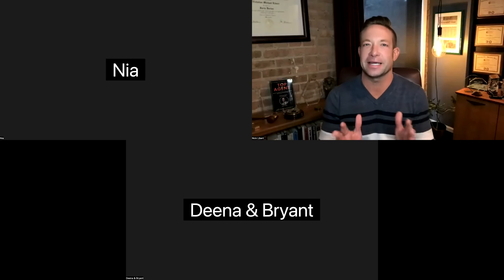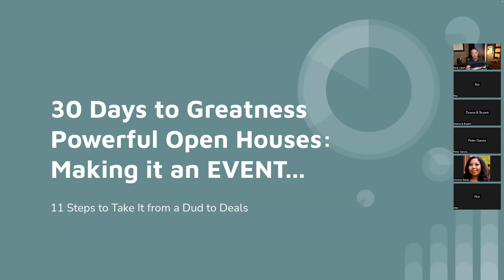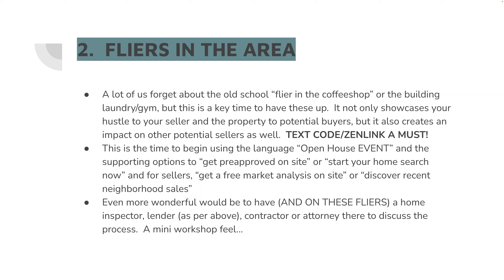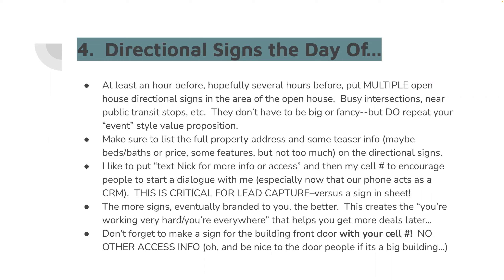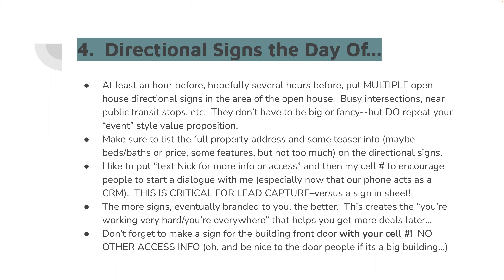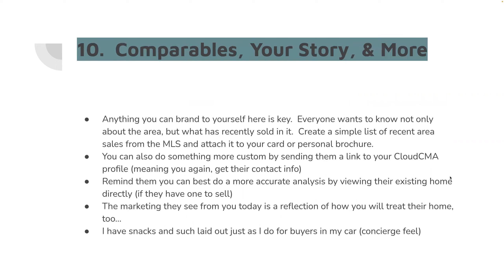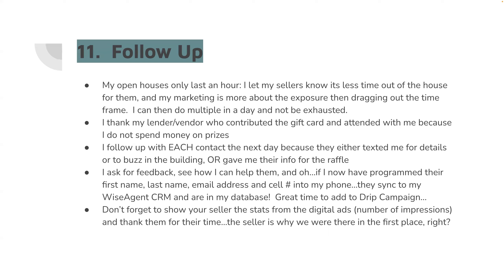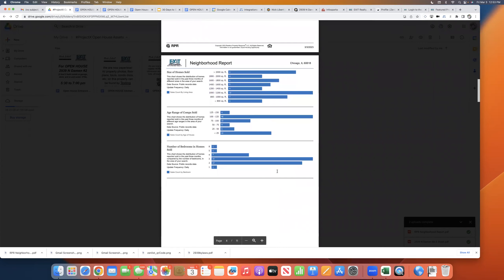How to Host an Incredibly Successful Open House: ProjectX 30 Days to Greatness Realtor Bootcamp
Most experienced agents avoid doing open houses on their listings because, due to past experience and poor performance, they deem them a “waste of time”.

Newer agents then get stuck with the open house “opportunity” but because the actual listing agent isn’t invested in the outcome of the open house, not enough marketing is done.

This then perpetuates the stereotype that Open Houses do not work
MY experience, based on coaching to improve from multiple sources, is that they CAN work and in fact better than many other means if done right...

A well done open house CAN expose the listing to more buyers, CAN bring offers, and more importantly WILL expose you to more buyers AND sellers if using these steps!

The 30 Days to Greatness Realtor Success Bootcamp from ProjectX and EXIT Strategy Realty has several sessions we will share with the real estate agent community at large.

If you are not with EXIT Strategy Realty, text CONSIDER to 85377 to find out more about us and the proprietary tool & technology stack given to our agents for free through the ProjectX coaching program.